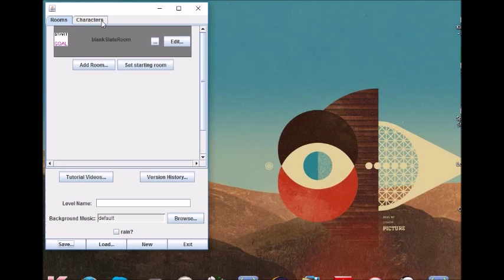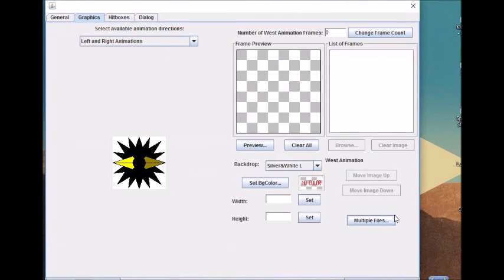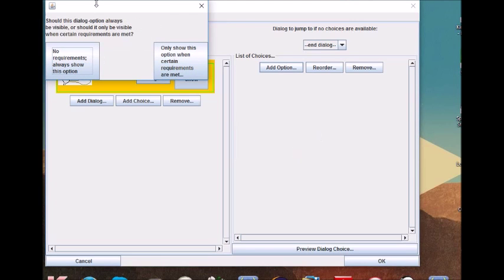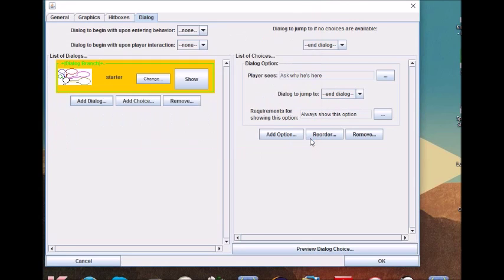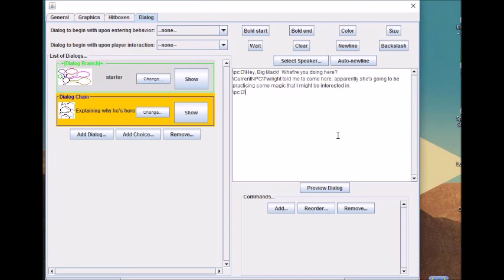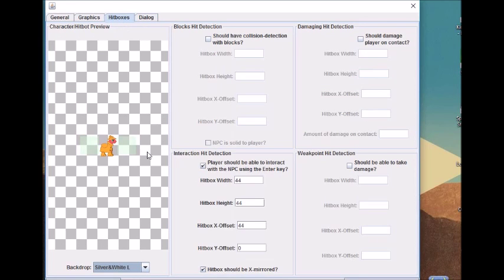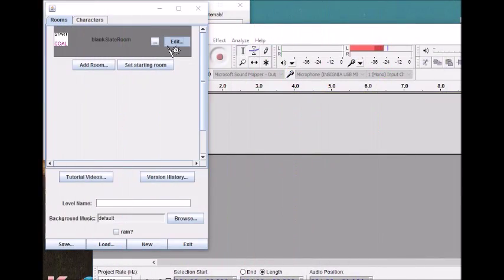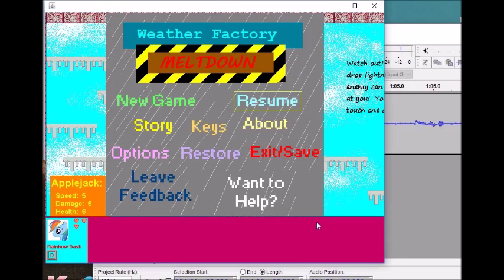Custom NPC Tutorial 5: Introduction to Dialog Trees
In this video, I give an introduction to the dialog tree system that comes with the Custom NPC system I've added this release.

Note that these videos were designed to bee viewed one after the other, and tidbits of important/useful information are scattered here, there, and everywhere.  If you skip a video or skip a part of a video, you could miss out on it.